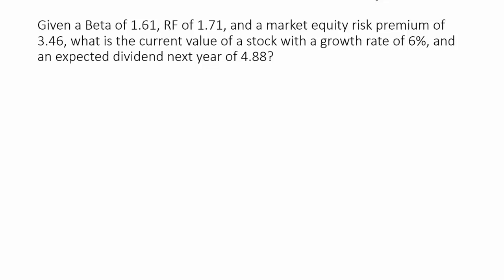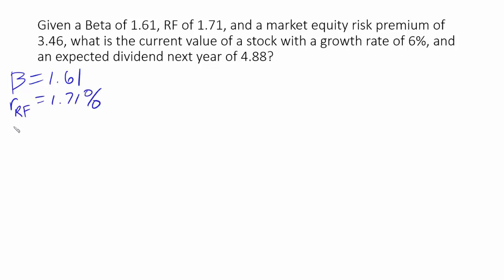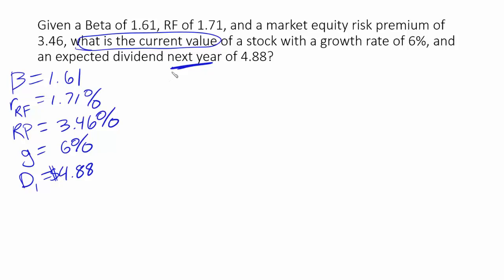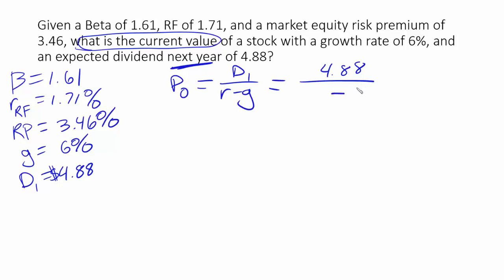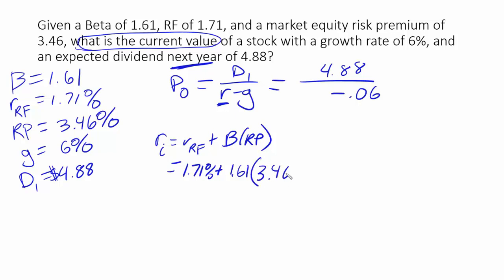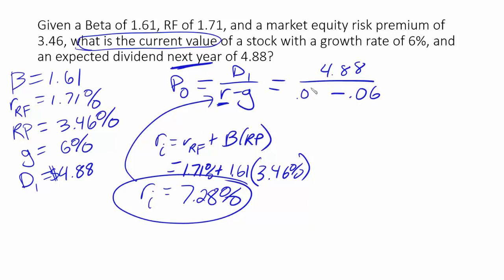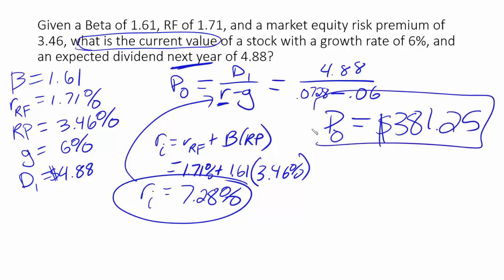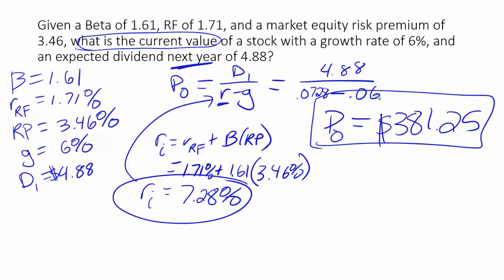Q CAPM Extended 1